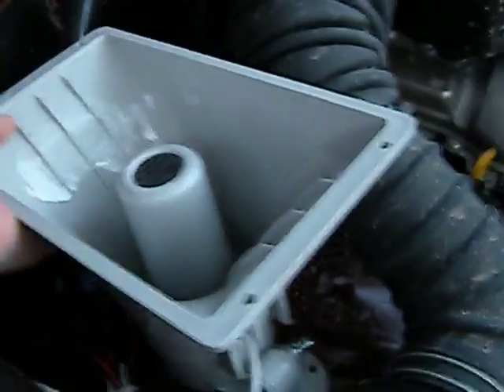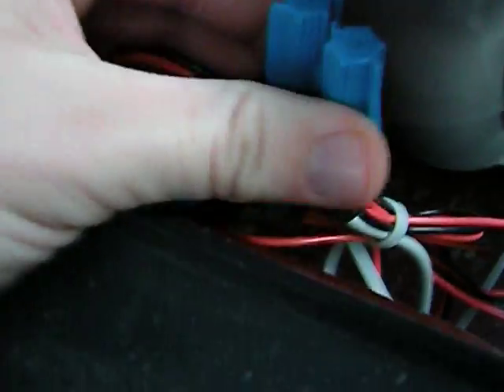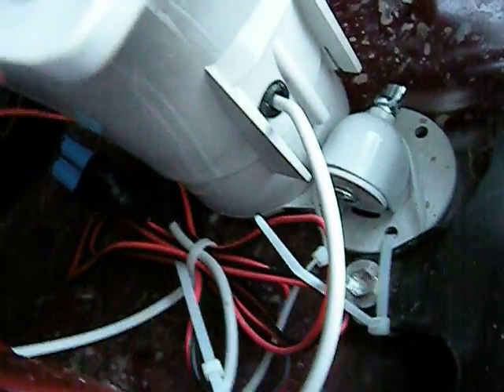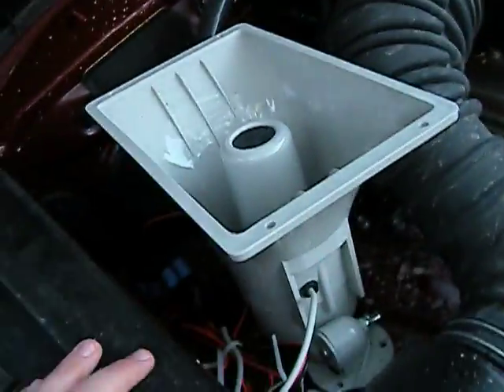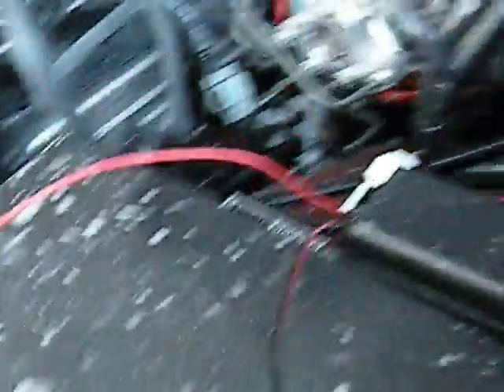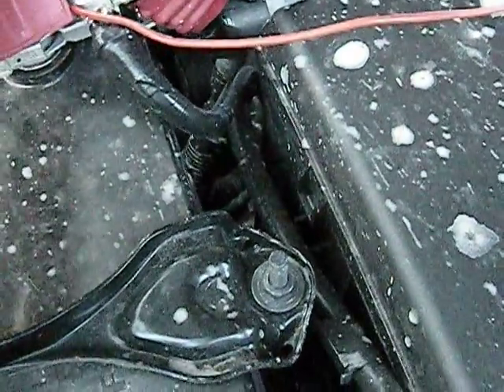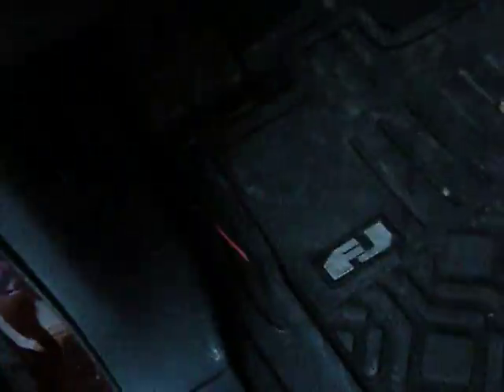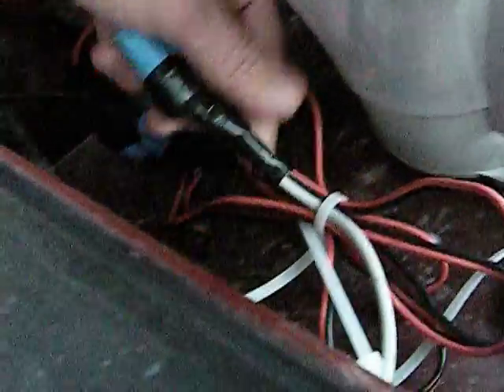How to install a P.A. system in your car!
Installing a P.A. system in your car or truck.